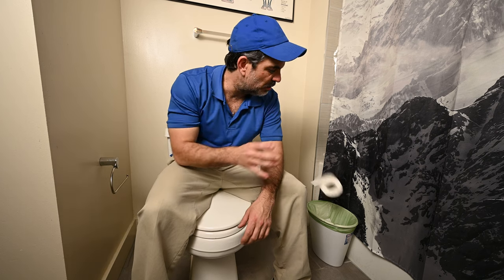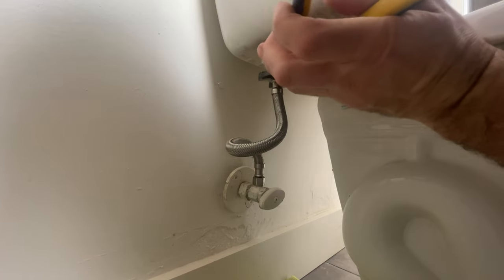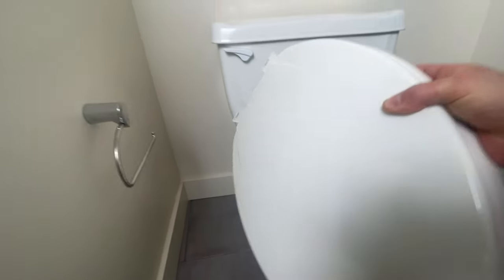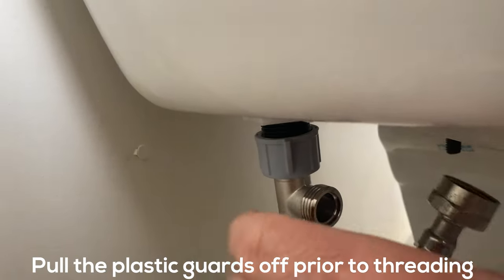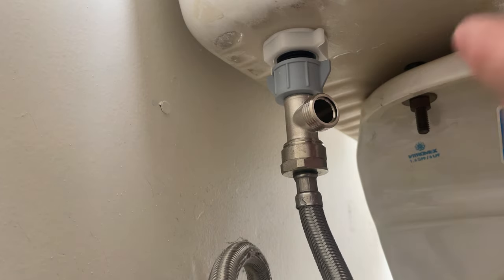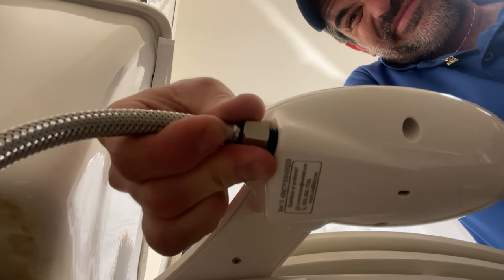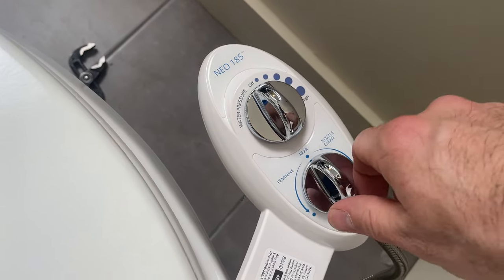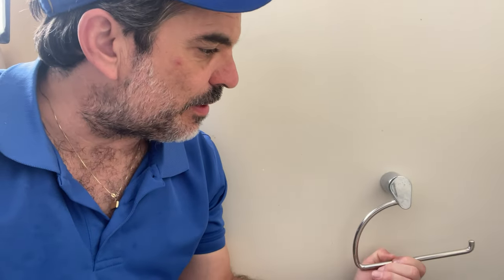How to Install a Bidet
Here's the bidet I bought and installed
LUXE Bidet